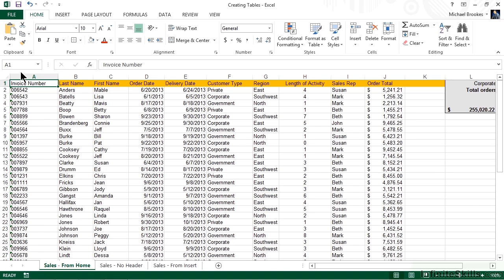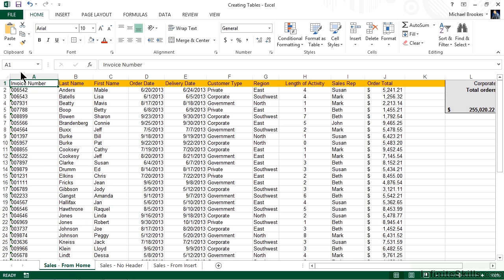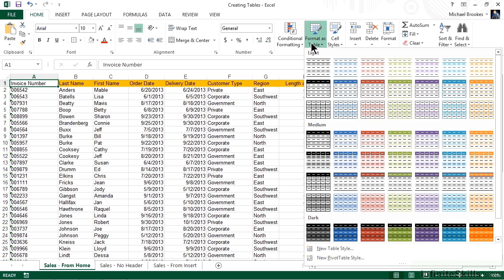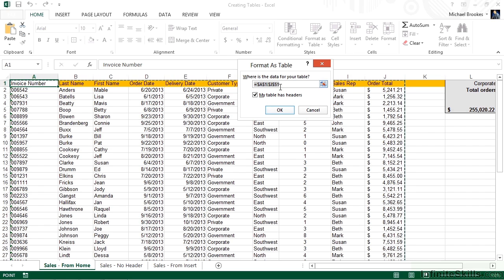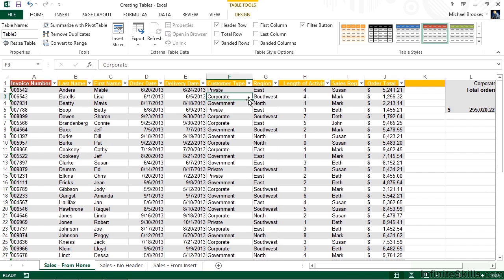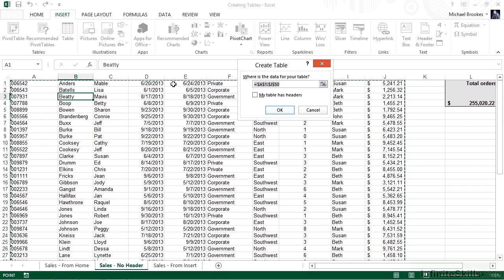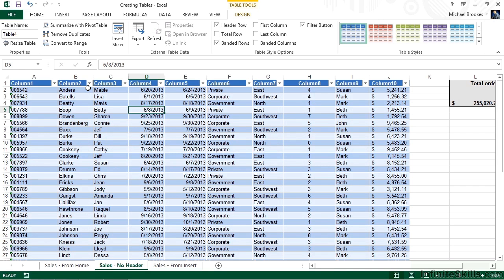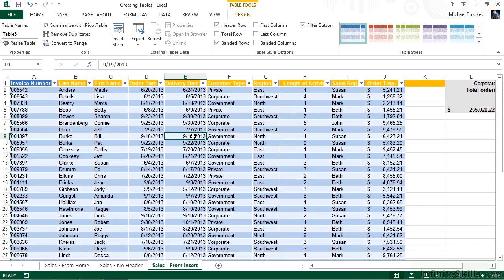Microsoft Excel - Tables Deep Dive Tutorial | Creating Tables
Want all of our free Microsoft training videos? Visit our Learning Library, which features all of our training courses and tutorials

More details on this Microsoft Excel - Tables Deep Dive training can be seen This clip is one example from the complete course. For more free Microsoft tutorials please visit our main website. YouTube